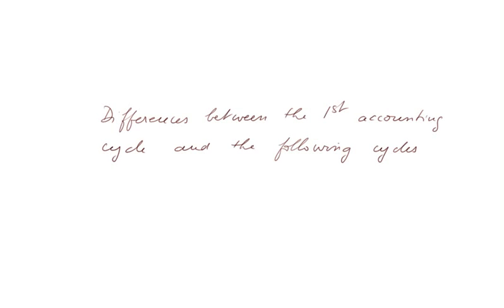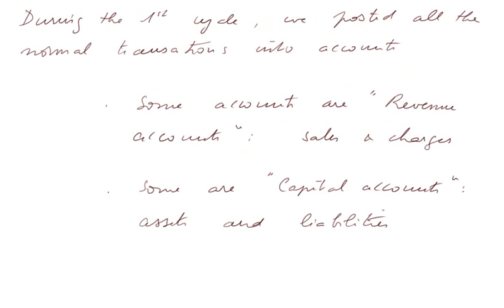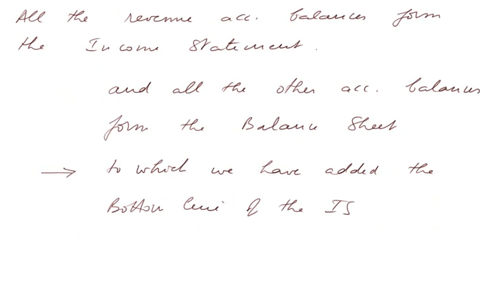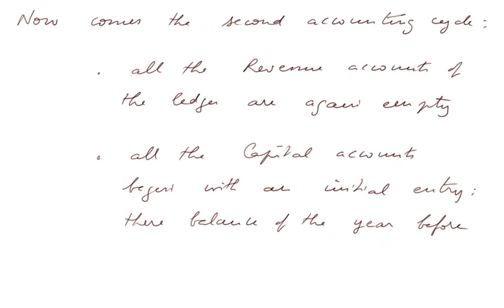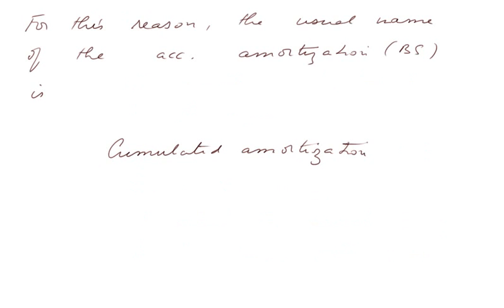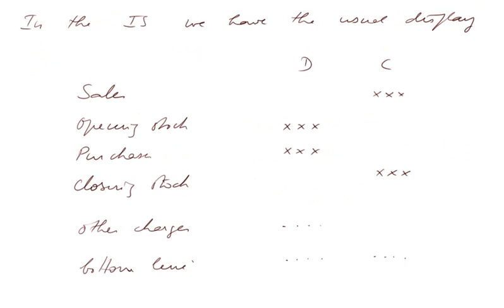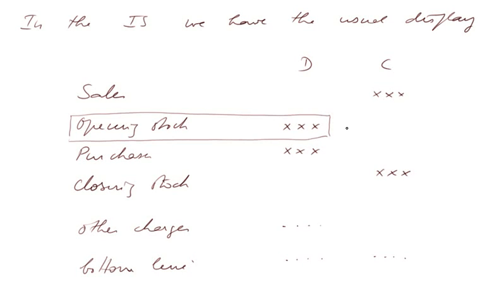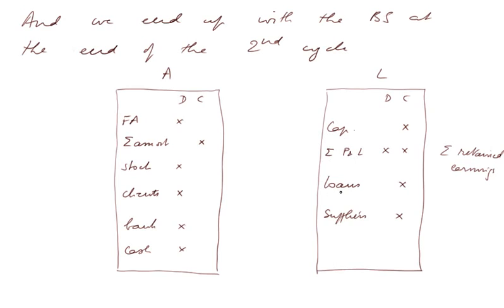differences in accounting cycles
explanations of the differences between the first accounting cycle and the following cycles. At first all the accounts of the ledger are empty. The second cycle begins with figures in the balance sheet accounts.